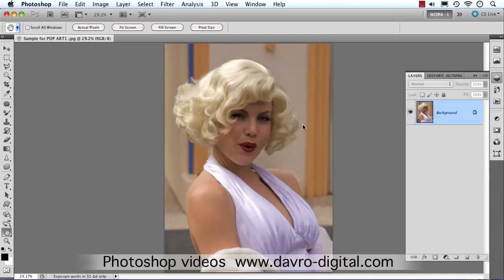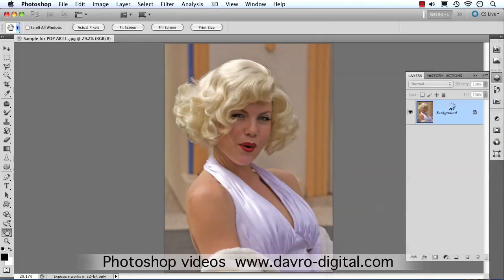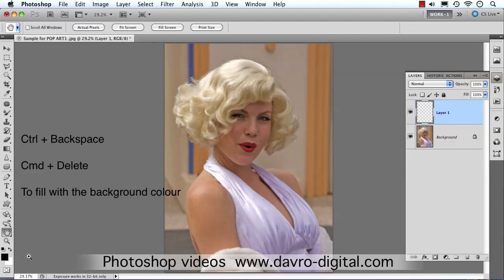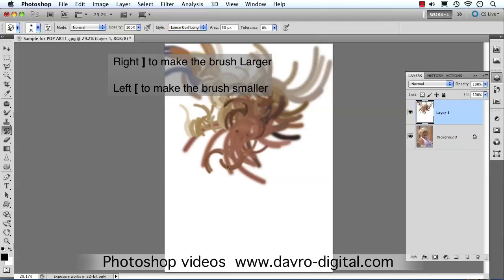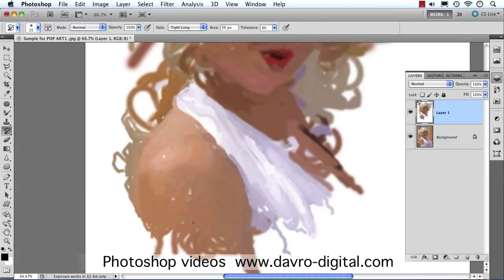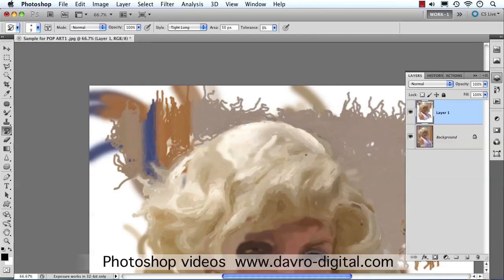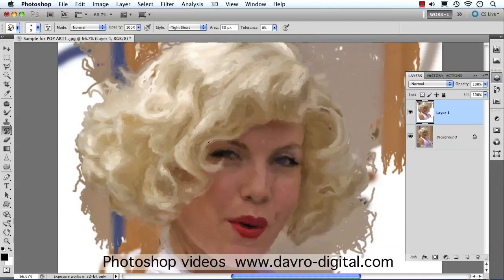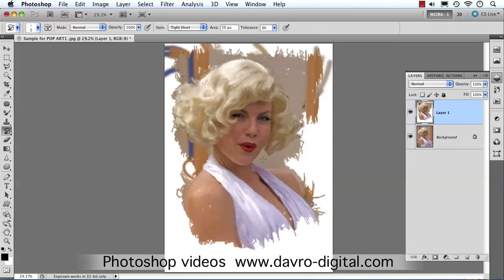Art history brush in Photoshop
Using the art history brush in Photoshop